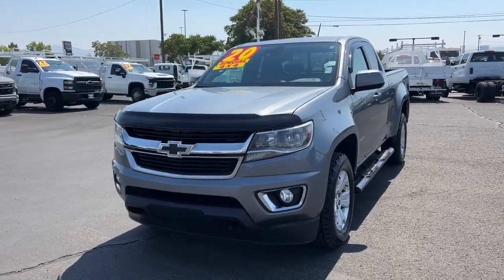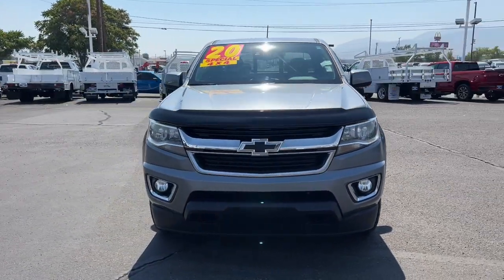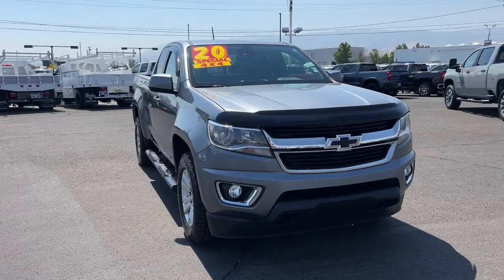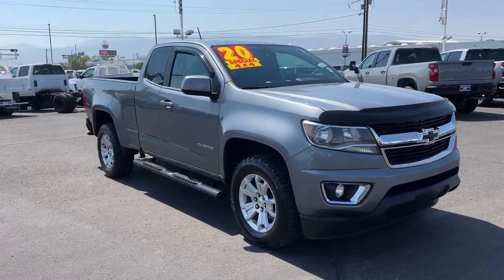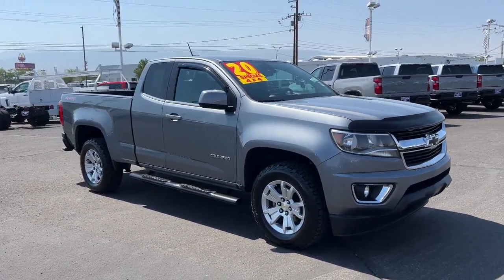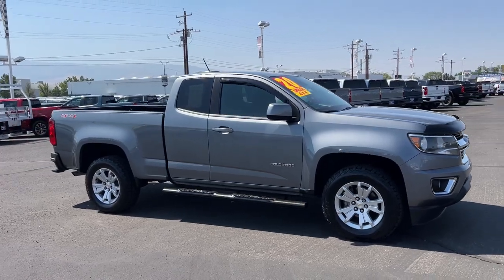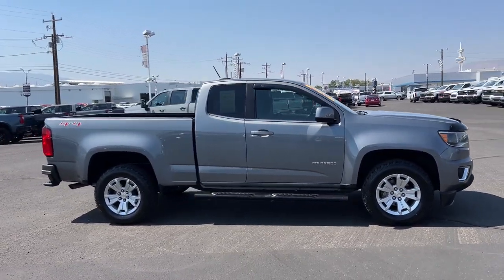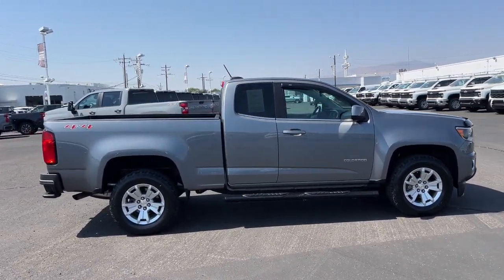2020 Chevrolet Colorado 4WD LT Carson City, Reno, Yerington, Northern Nevada, Elko NV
Pre-Owned 2020 Chevrolet Colorado 4WD LT available at Champion Chevrolet located in 800 Kietzke Lane, Reno, NV, 89502. Servicing the Carson City, Reno, Yerington, Northern Nevada, Elko area.
Please mention the stock #24-1509A when you contact the dealership for this vehicle.

Can you see yourself in the  2020  Chevrolet Colorado.  The Chevrolet Colorado: The mid-size pickup that makes your off-road adventures fun, safe, and comfortable. The following are some of this vehicles highlighted options: Pre-Collision System, Keyless Entry, Heated Mirrors, V6 Cylinder Engine, Back-Up Camera, Satellite Radio, Four Wheel Drive, Remote Engine Start, Premium Sound System, Fog Lamps. Don't miss out on comfort just because you need a pickup. Get the best of both worlds in the Colorado.